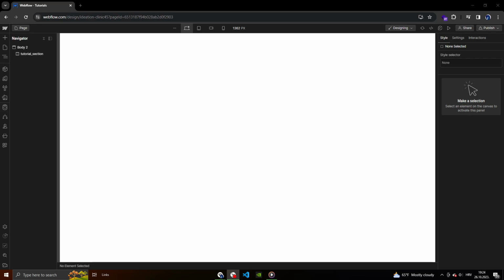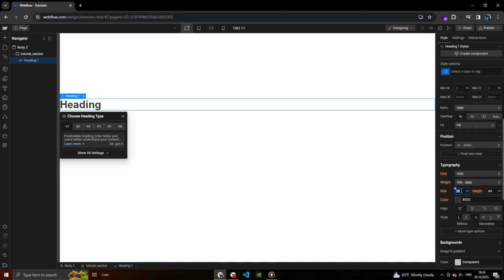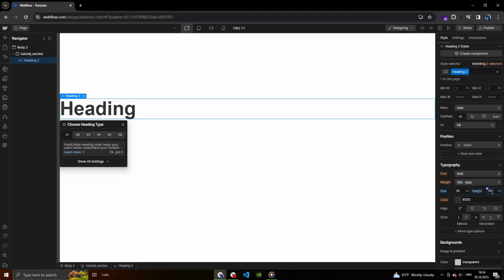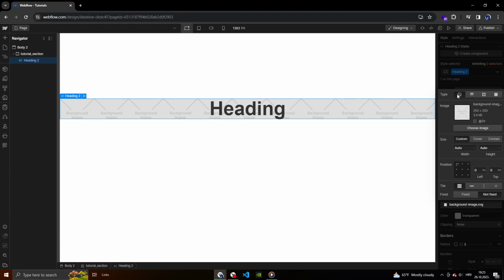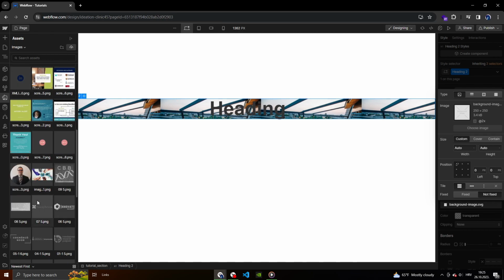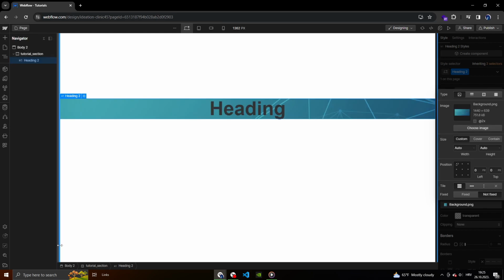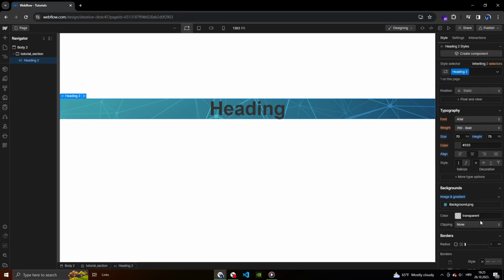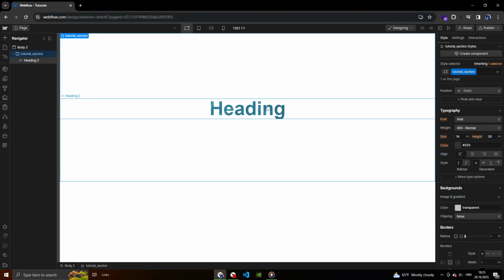How To Add Image To Text On Webflow (EASY!)